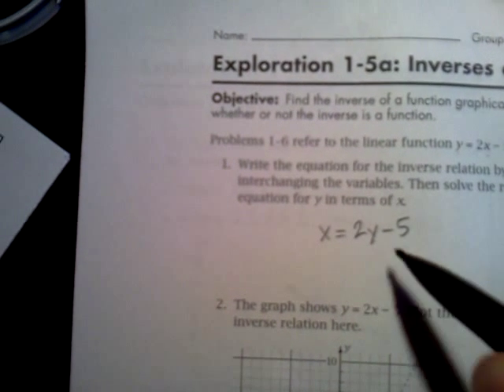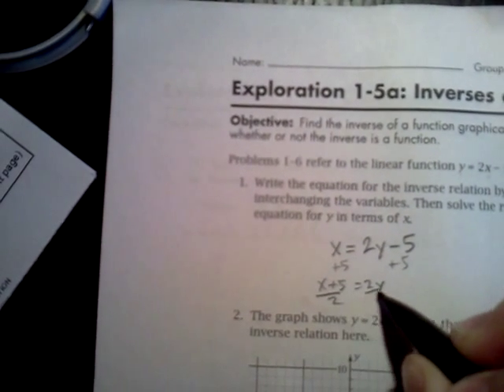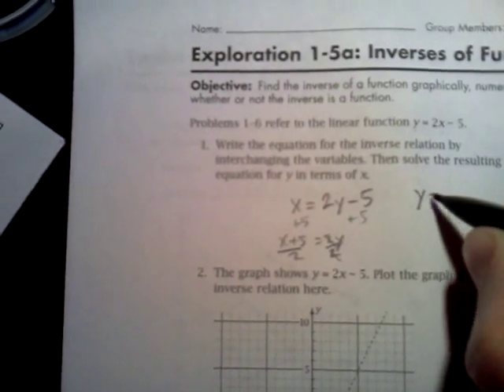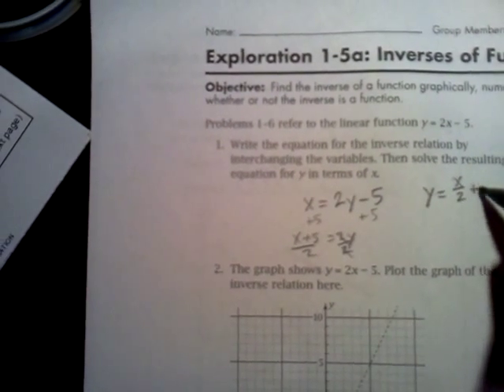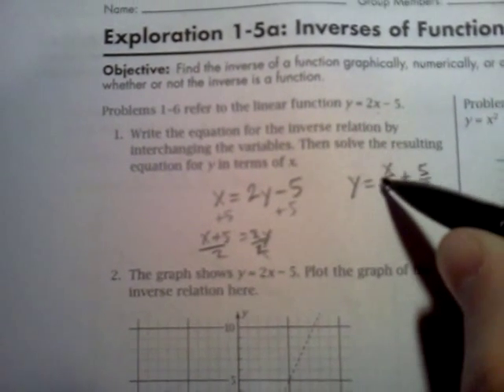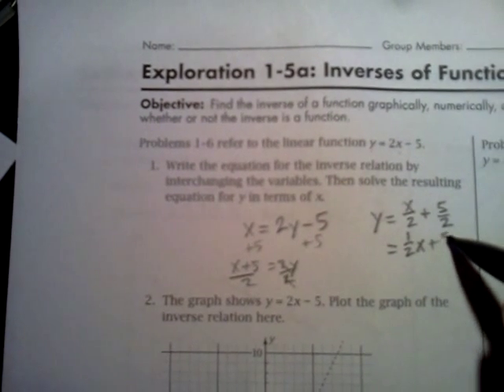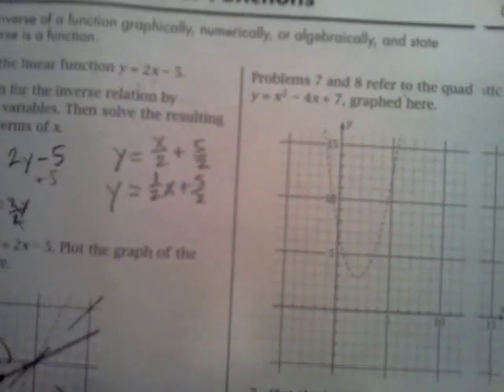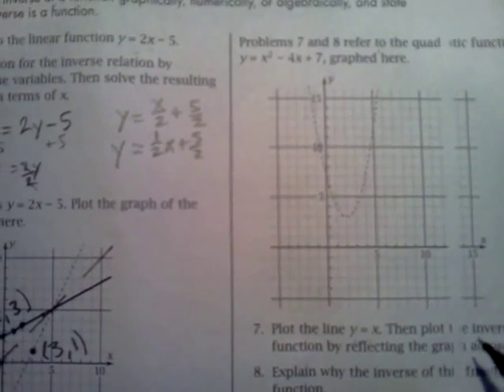Inverse of Functions Part 1